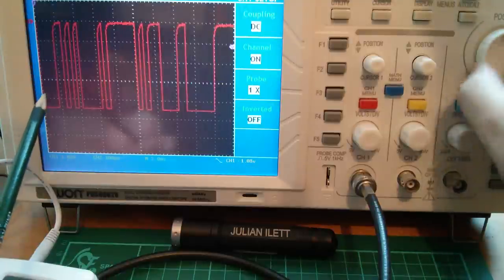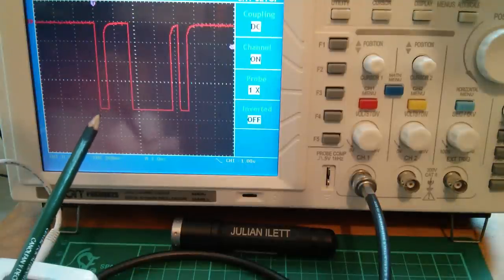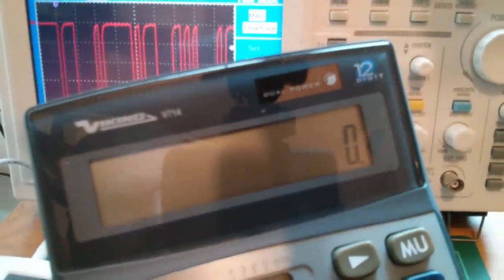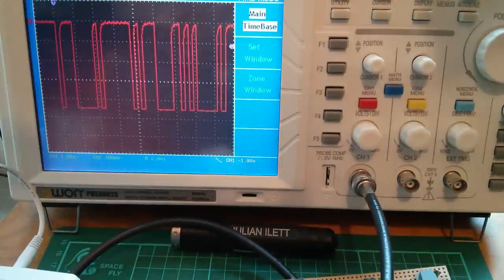Retro Electronics: Z80 Microprocessor Serial Data Transmitter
Probably my biggest retro electronics project - a Z80 microprocessor based lighting system. In this video I scope the serial data output of a simple Z80 input controller.